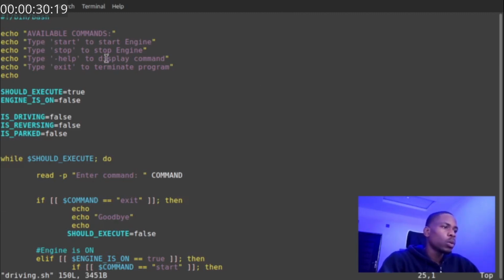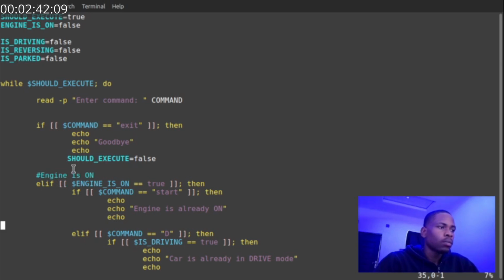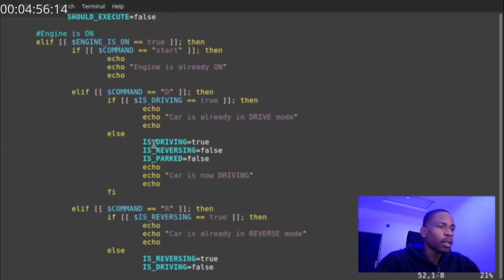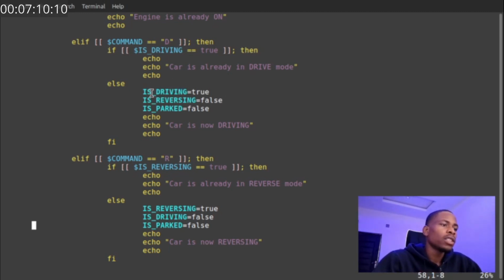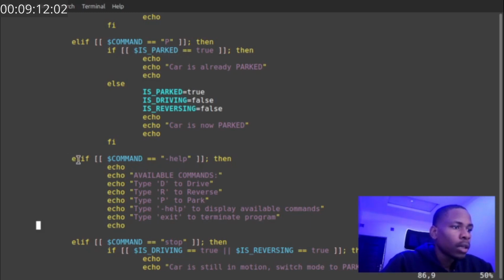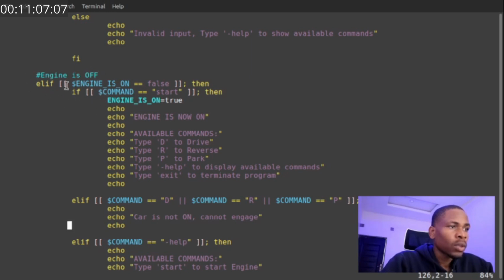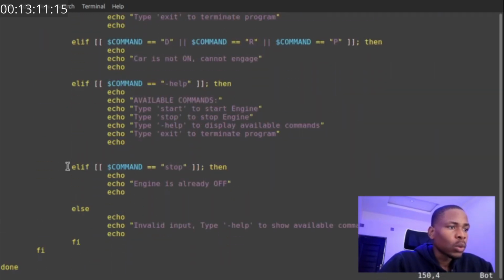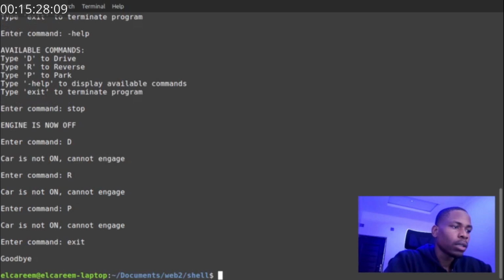Driving within the Linux Terminal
A fun project written in bash that enables you simulate the driving of a car within the Linux terminal.